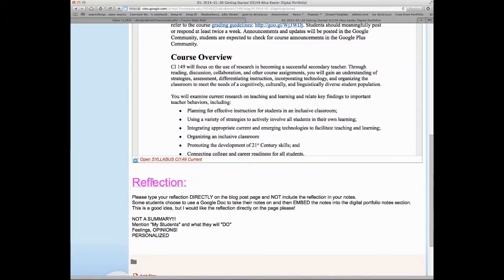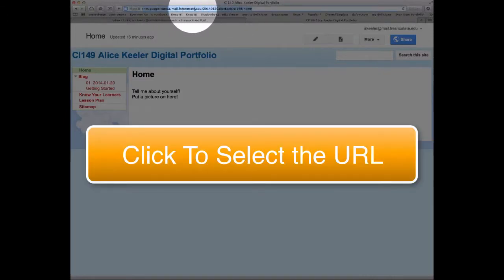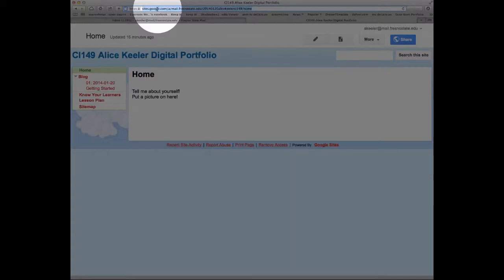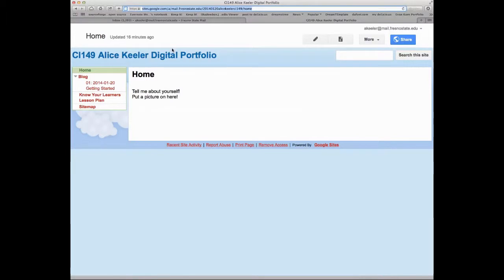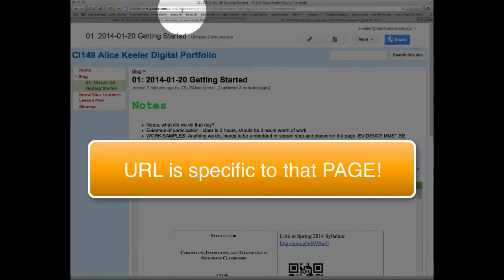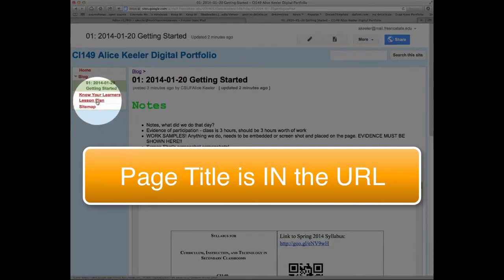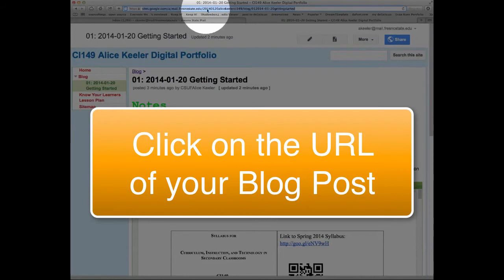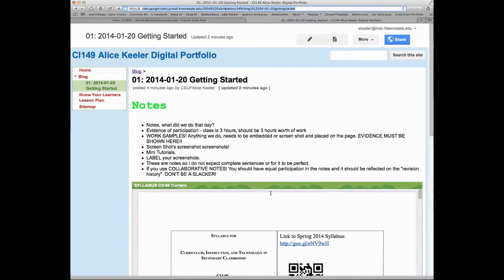CI149 Digital Portfolio: Copy the URL